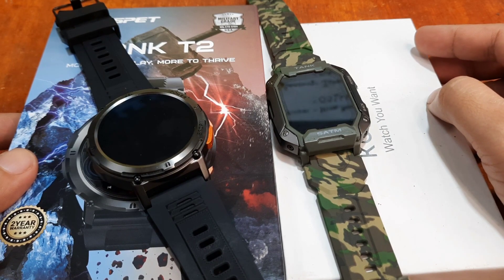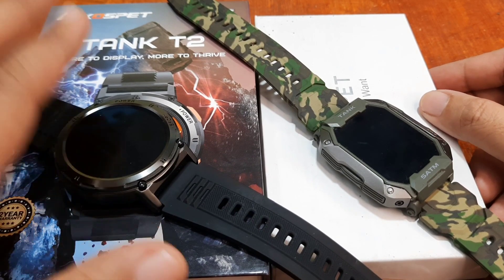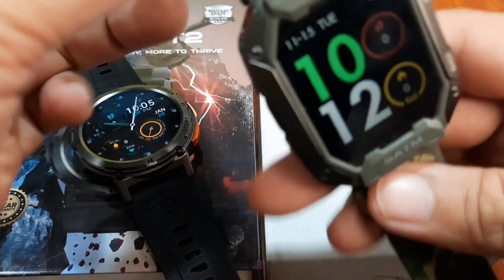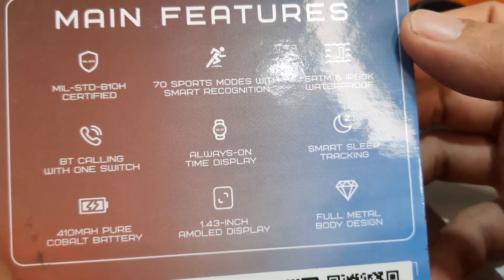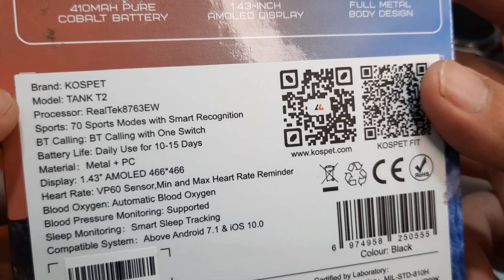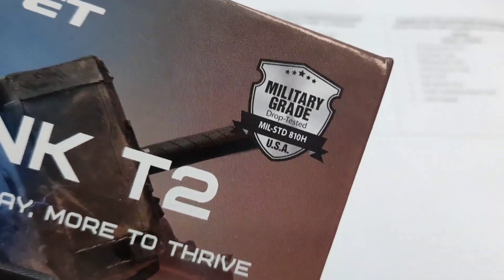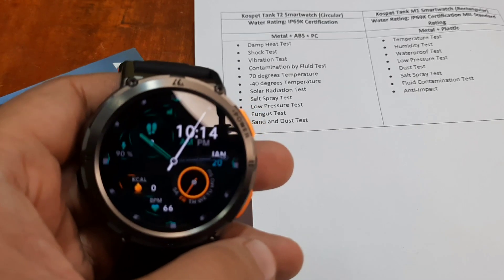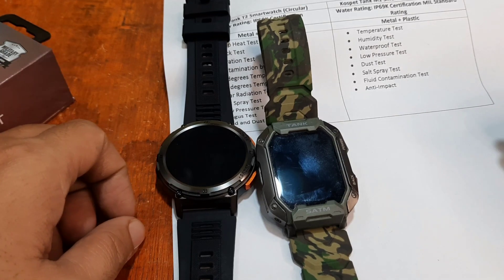Indestructible Smartwatch? Heavy Duty Smartwatches -Kospet Tank T2 and M1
Kospet Tank T2 Smartwatch (Circular)
Water Rating: IP69K Certification
Metal + ABS + PC
• Damp Heat Test
• Shock Test
• Vibration Test
• Contamination by Fluid Test
• 70 degrees Temperature
• -40 degrees Temperature
• Solar Radiation Test
• Salt Spray Test
• Low Pressure Test
• Fungus Test
• Sand and Dust Test

Kospet Tank M1 Smartwatch (Rectangular)
Water Rating: IP69K Certification MIL Standard Rating
Metal + Plastic
• Temperature Test
• Humidity Test
• Waterproof Test
• Low Pressure Test
• Dust Test
• Salt Spray Test
• Fluid Contamination Test
• Anti-Impact